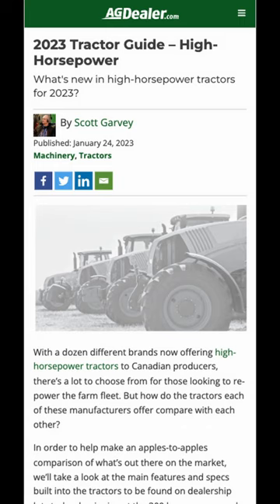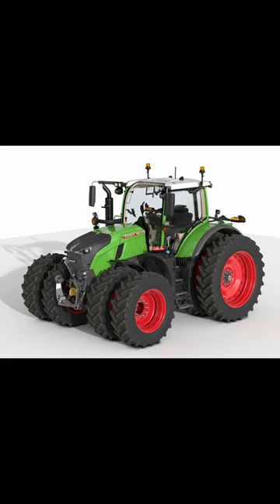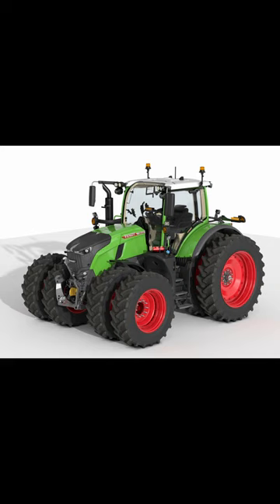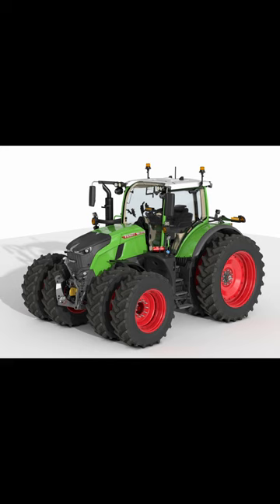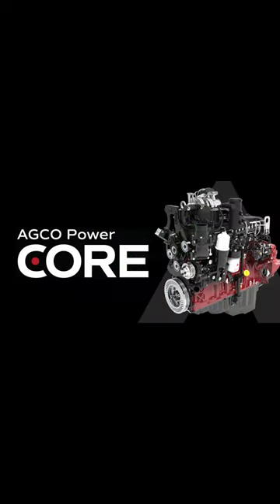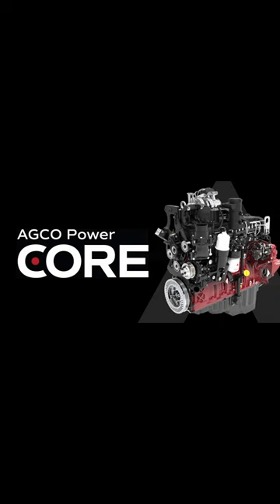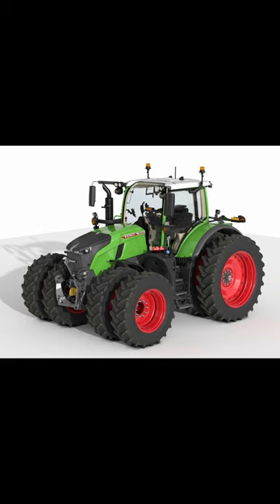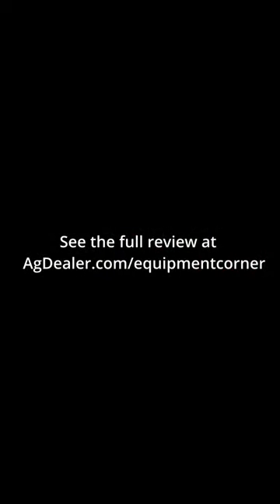2023 Tractor Guide – Fendt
The Fendt line of tractors has grown over the past few years as it has added what were formerly Challenger brand models to its line. In 2022 the new AGCO CORE engine was introduced in a Fendt. It will eventually be capable of running on a variety of alternative fuels.

What's new in high-horsepower tractors for 2023?  Read our 2023 High-Horsepower Tractor Guide